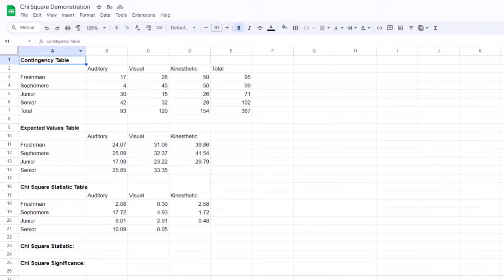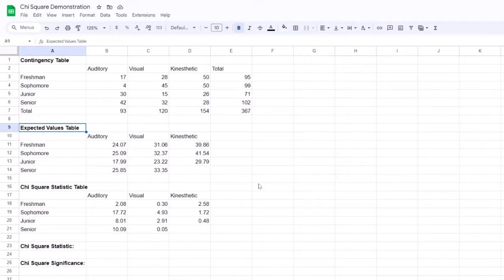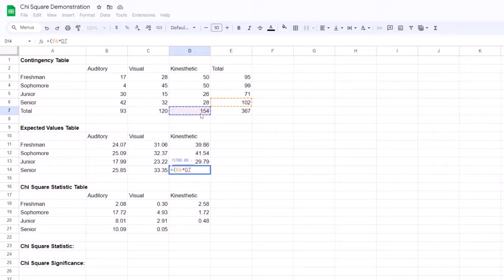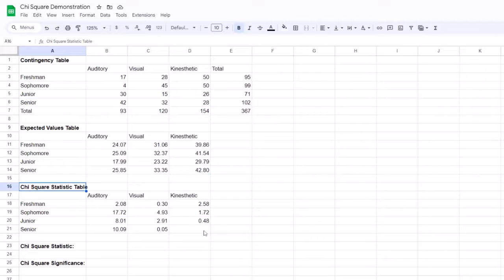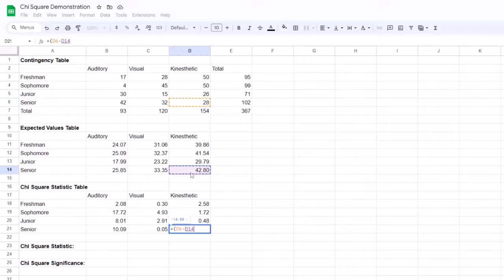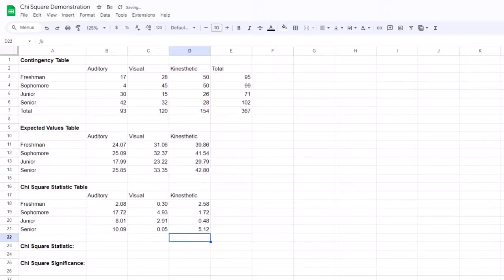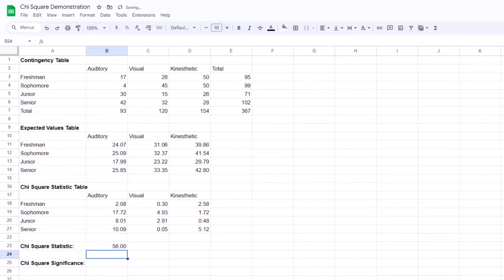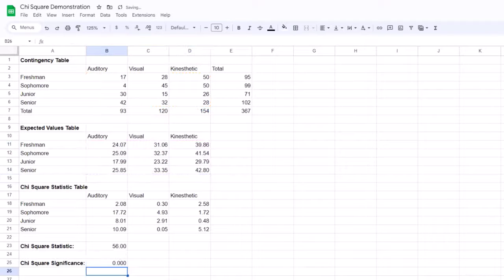Master Chi Square Test for Education Stats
The Chi Square test is a useful tool when you need to compare outcomes based on categorical variables. This video introduces the concept in plain language and also walks you through how to perform the test using Google Sheets.

0:00 - Intro
0:30 - Key Components
2:28 - A Demonstration